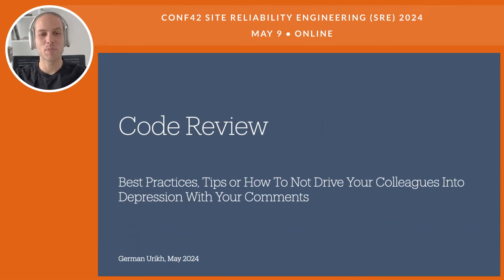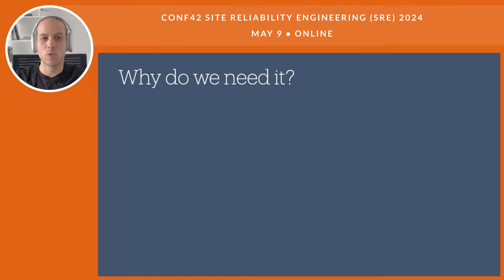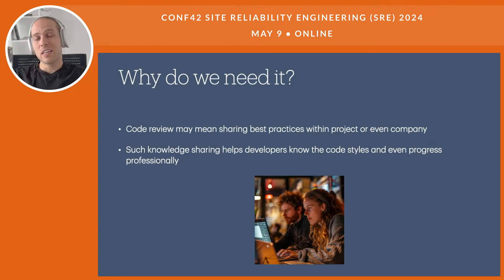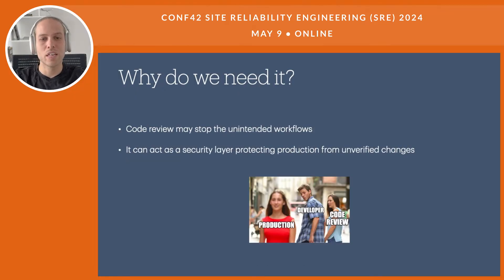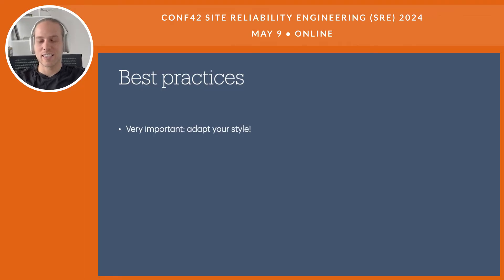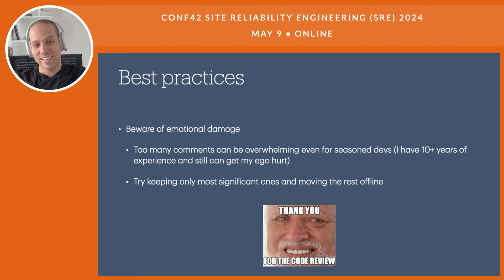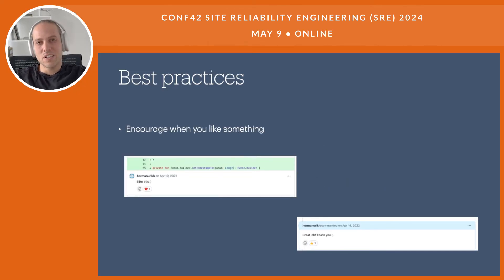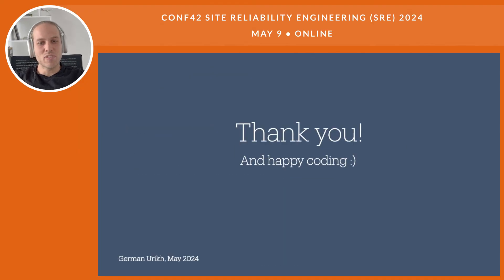Code Review: How To Not Drive Your Colleagues Into Depression | German Urikh | Conf42 SRE 2024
Chapters
0:00 intro
0:26 preamble
0:43 what is code review?
1:06 why do we need it?
2:55 best practices
9:23 thank you!